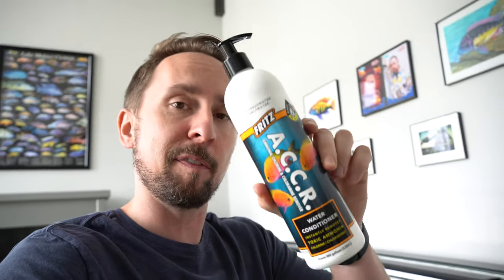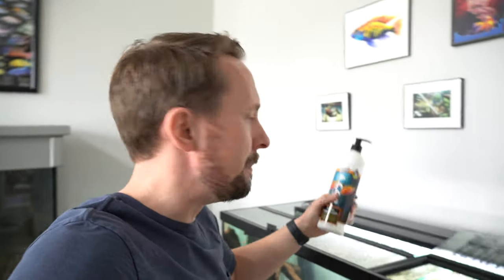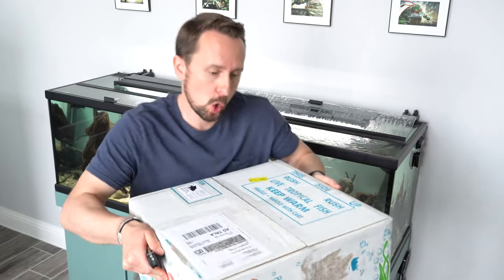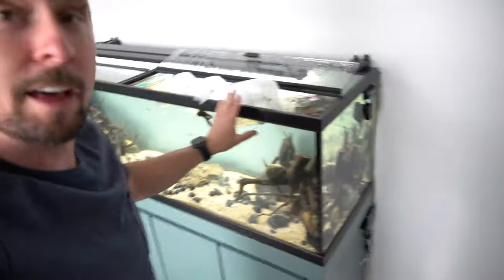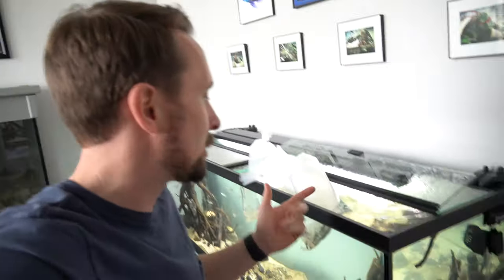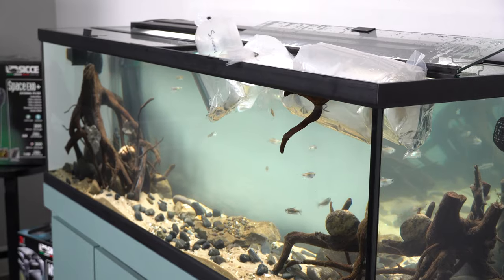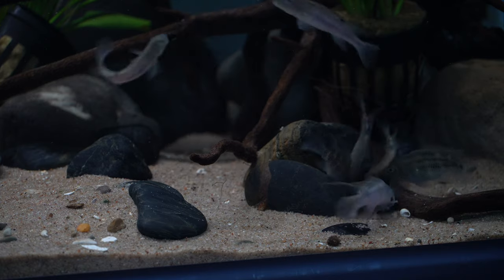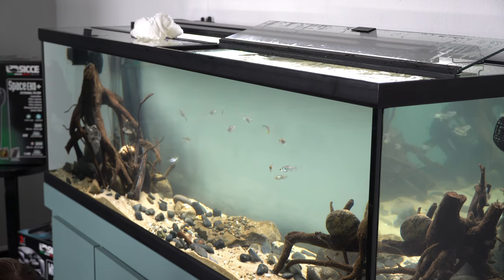My NEW odd shaped cichlid fish!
My NEW odd shaped fish!

About Jay Wilson:
Hi My name is Jay Wilson and I am an avid African cichlid keeper and Founder of NorthFinUSA and the National Sales Manager of Sicce US. I love Keeping Fish tanks and vivariums while educating folks  on the process. When I am not messing with Cichlids I am playing with my son and setting up glass boxes. I currently keep Shell Dwellers a community Tang tank, bettas, tetras and shrimp. My dream tank would be a massive pond filled with Cichlids!